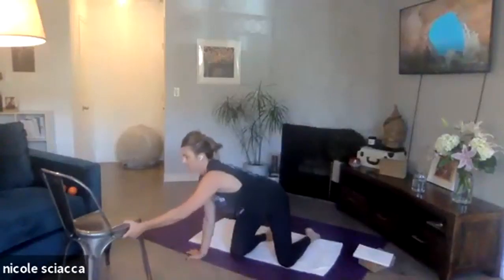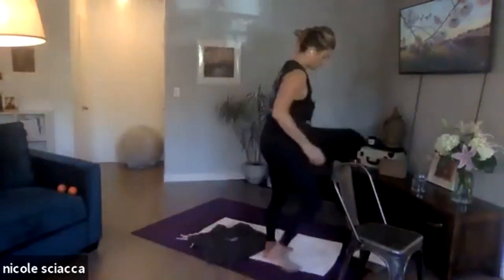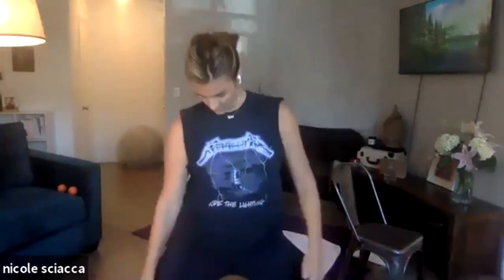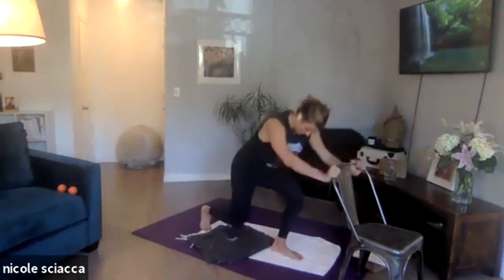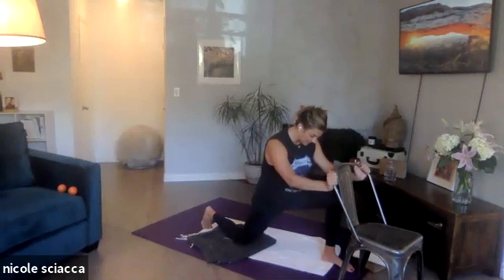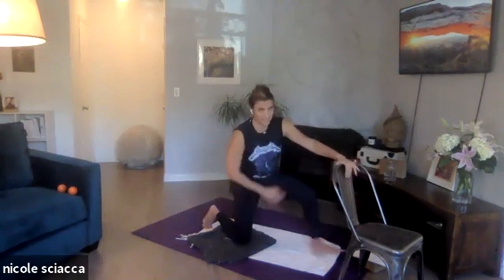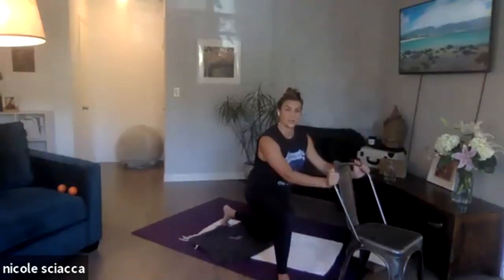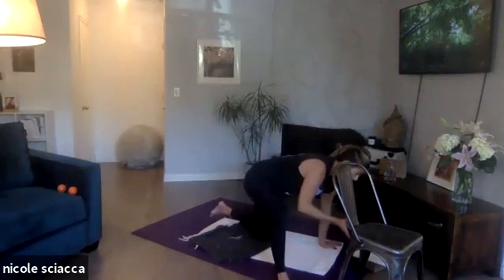Hip Ext PAILs/RAILs In Half Kneeling (FRC 10/28, 7:04)